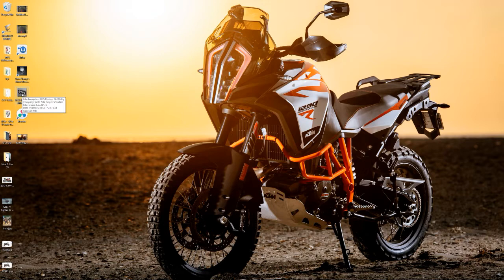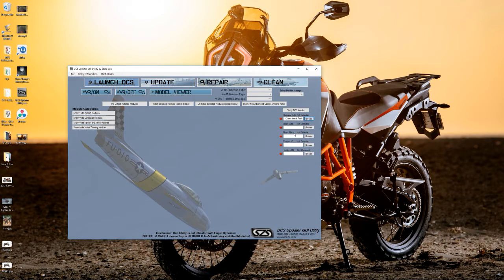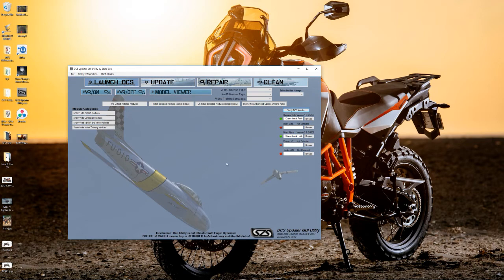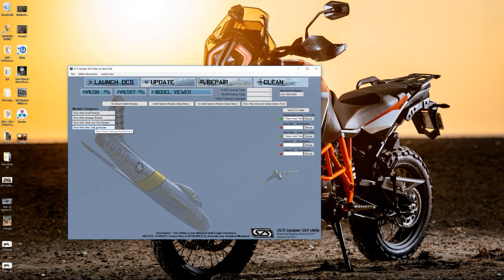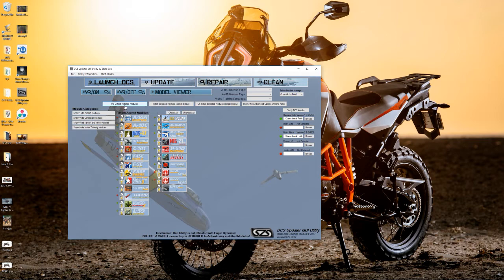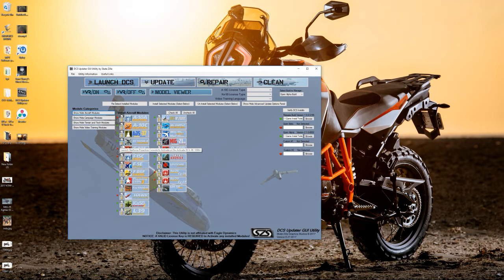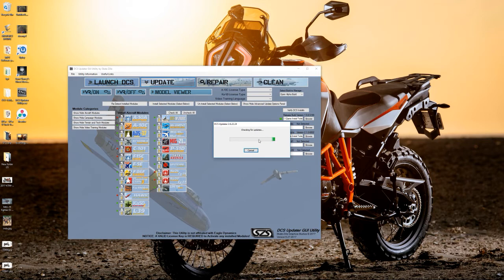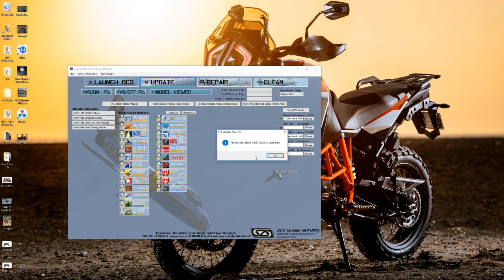DCS Updater tool by skatezilla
Utility at Eagle post below, by Skatezilla.

If you are having some issues with updates/activations/etc, this may help.
See Eagle forum post, #1 is always updated by Skate with the newest version download.
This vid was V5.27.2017